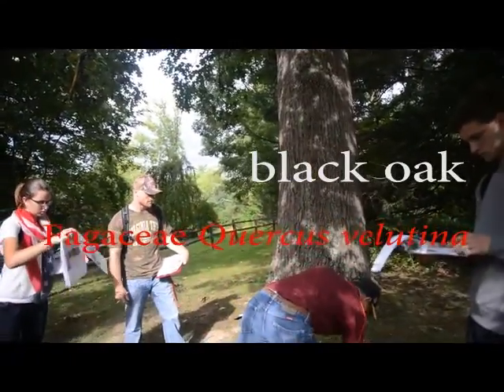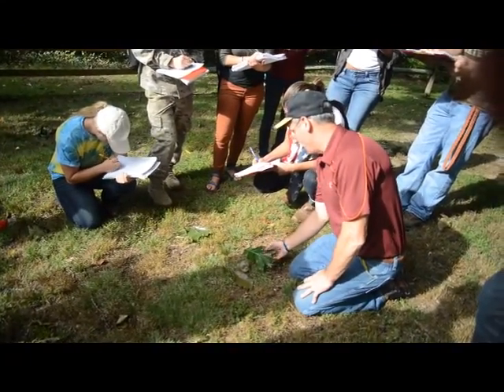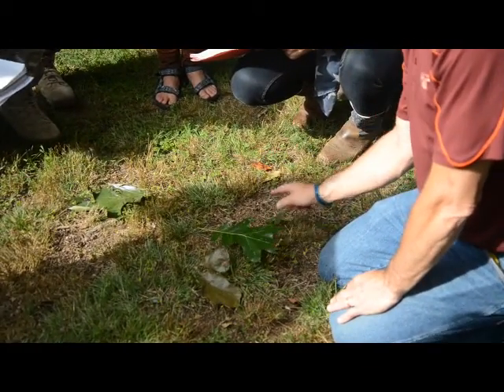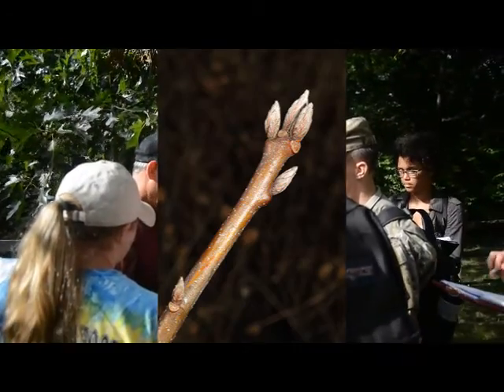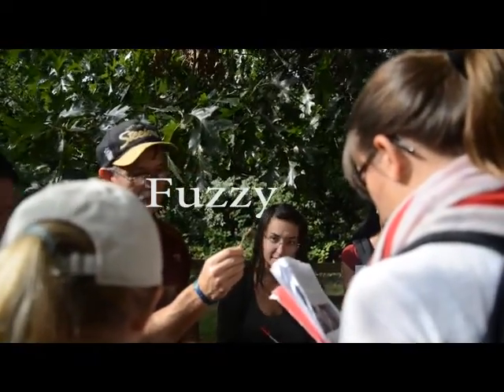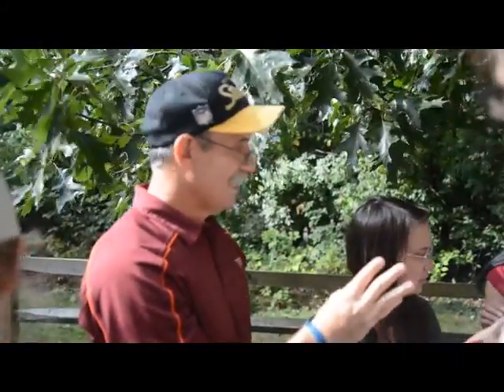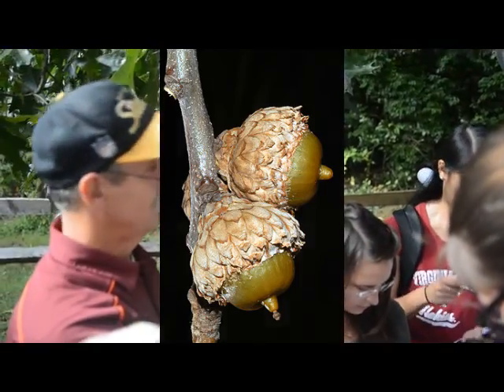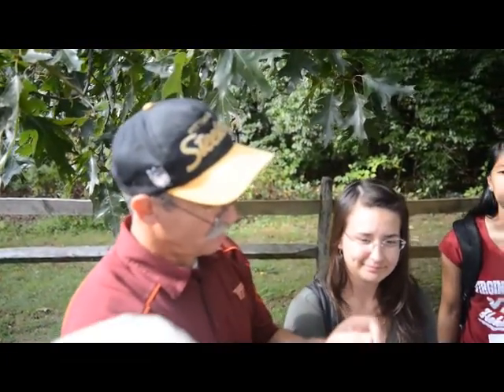Quercus velutina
black oak